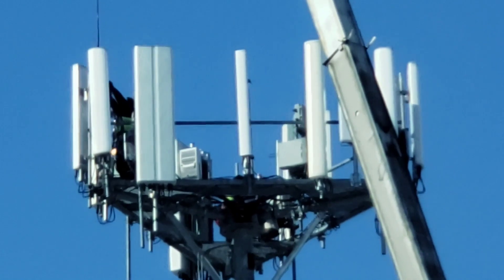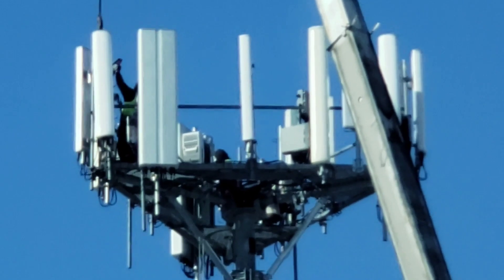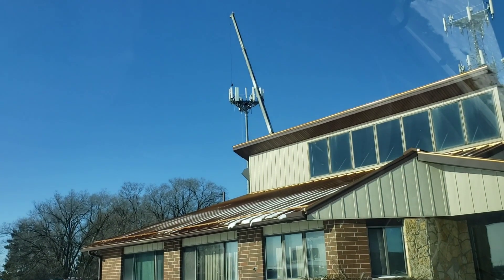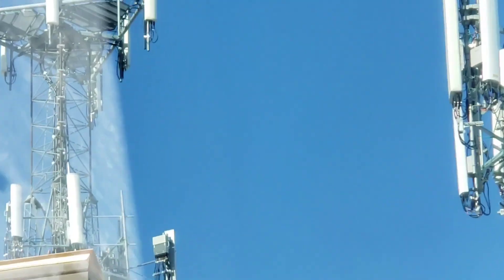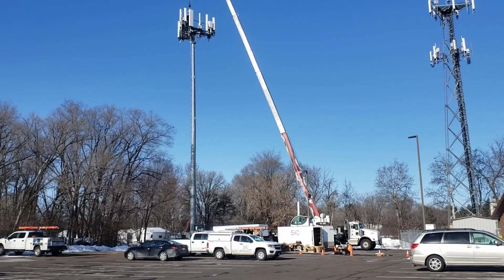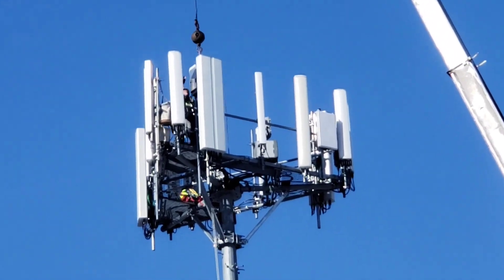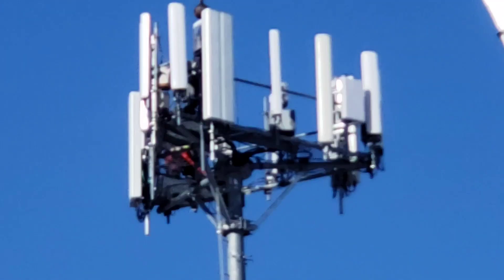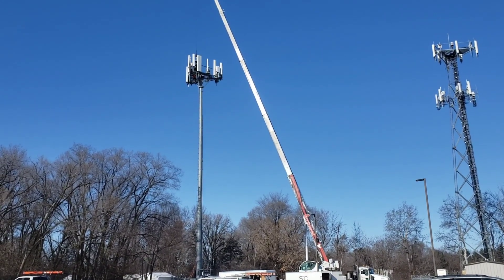How Its Made 5G Towers - 5G Cell Tower Installation